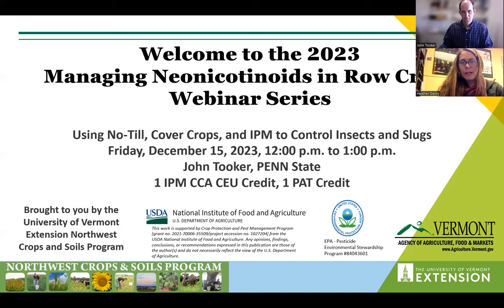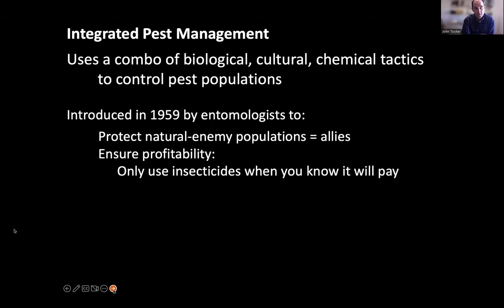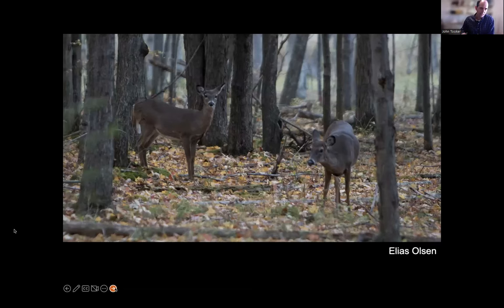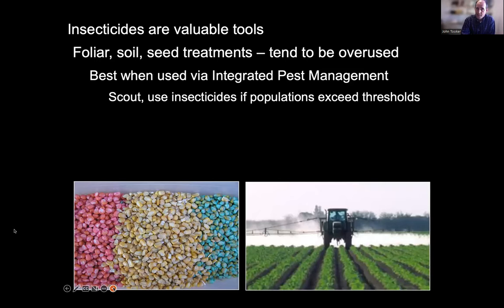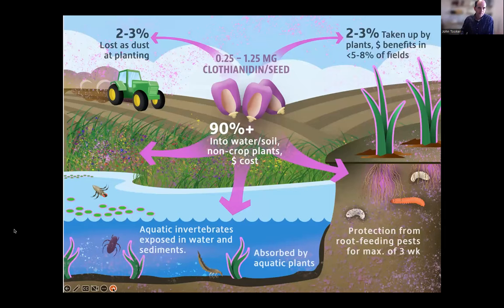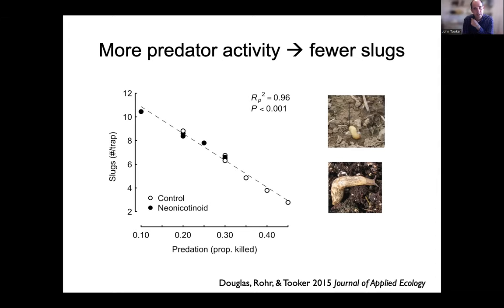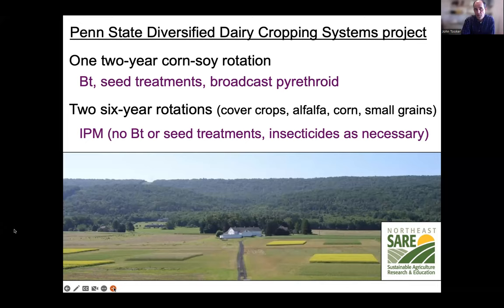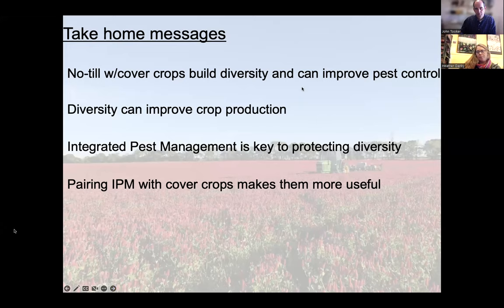Session 3 Using No-Till, Cover Crops, and IPM to Control Insects and Slugs with John Tooker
In this presentation, Dr. John Tooker from PENN State will focus on no-till, cover crops, and integrated pest management (IPM) as a solution to pest problems. He will also touch on the non-target effects of neonics and other preventative insecticides.